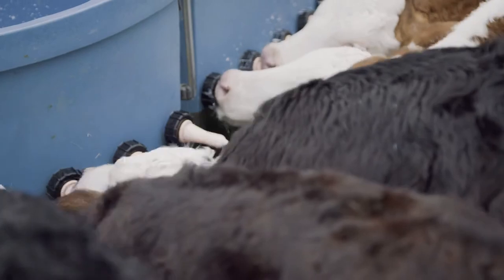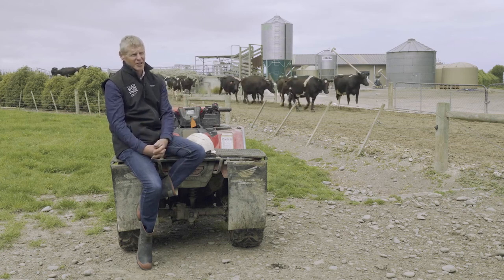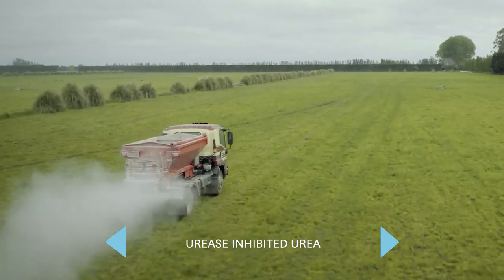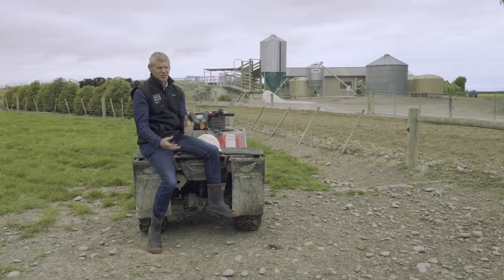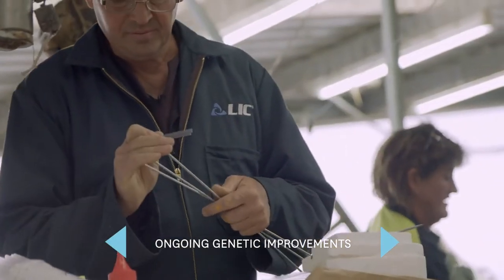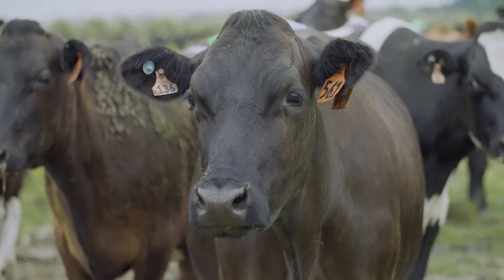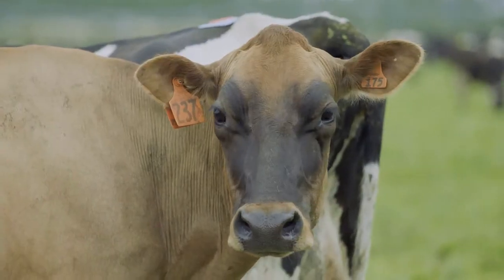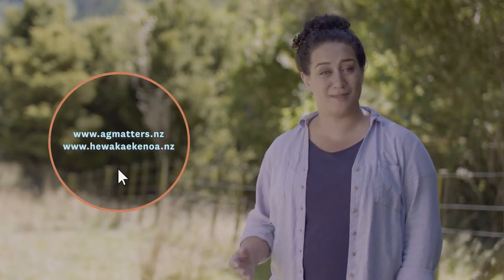Ag Matters: Phill and Jos Everest, Canterbury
Learn what Phill and Jos Everest are doing to reduce agricultural greenhouse gas emissions and nitrate leaching on their mid-Canterbury dairy farm.